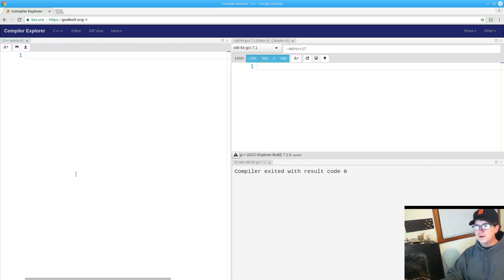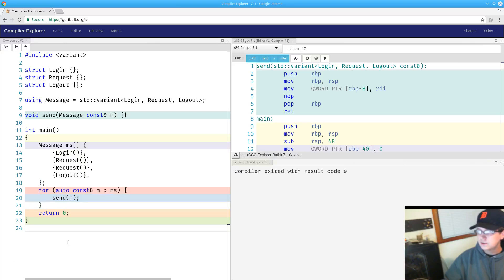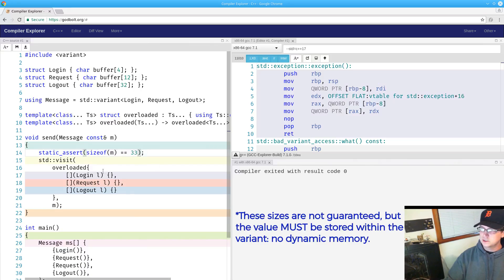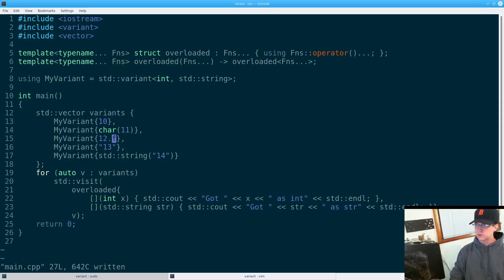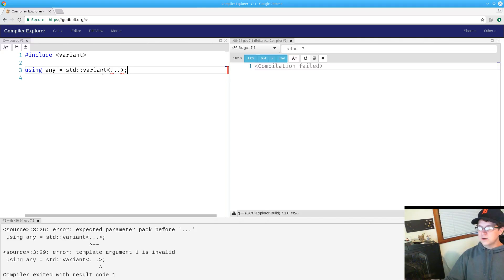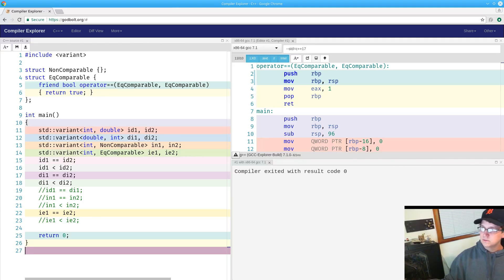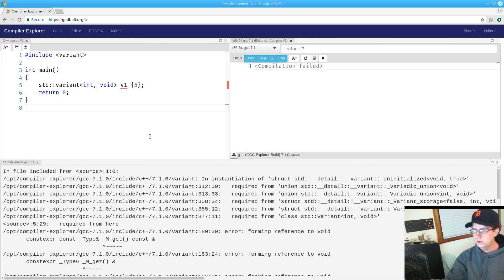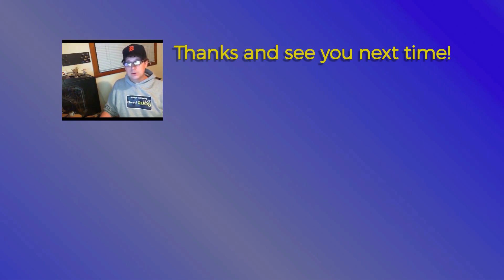A Variant On C++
Through blood sweat and tears, C++ 17 adds a standard variant class, accompanying tuple, optional, and any. This video goes through what variant is, how it works, and how you might use it in your own projects.

Thanks to Alex K for his help in reviewing the video. Check out his own usage of variants in a toy JSON parsing library: